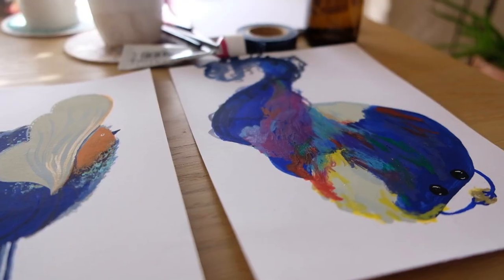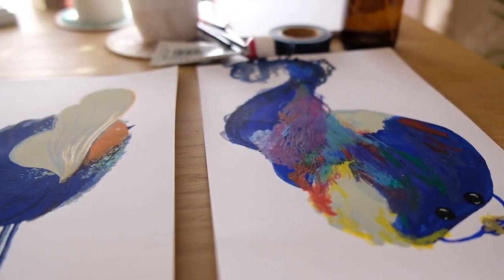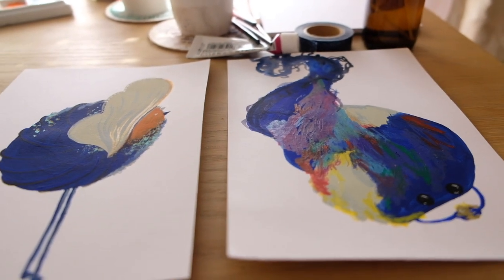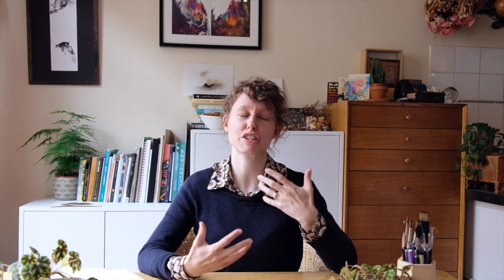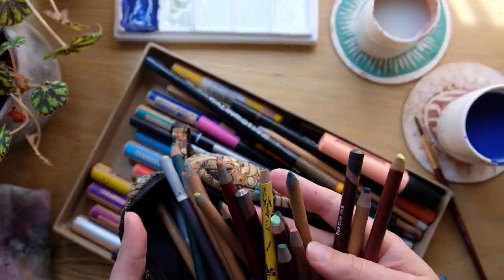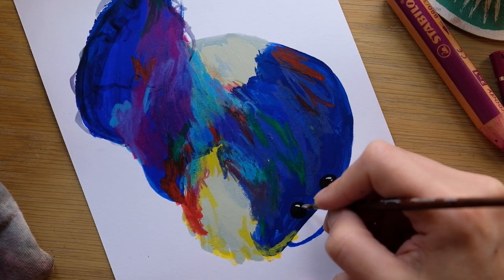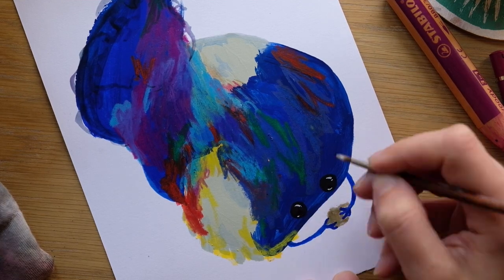Colorful Creatures in Gouache & Mixed Media: Explore Your Creativity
Here's the link to the class (it includes 2 free months to Skillshare)
Ahhhhhhh my 10th class is live and it's about gouache and mixed media and letting yourself be free, exploring colorful creativity, and creating imaginary creatures to keep us company on our couches. :D
From my couch to yours, sending love & creativity your way.